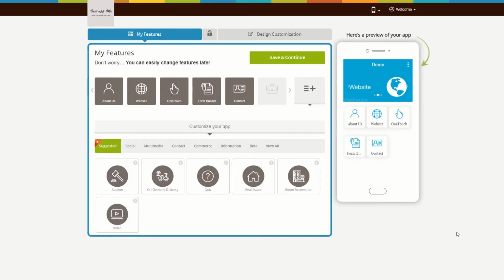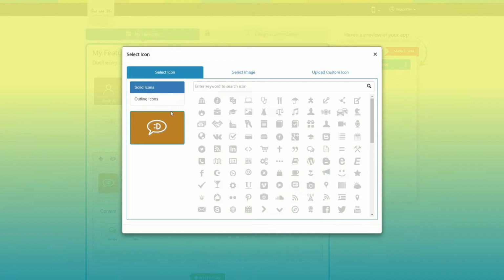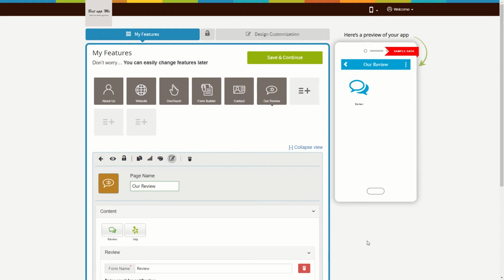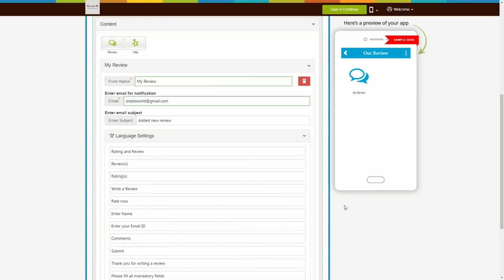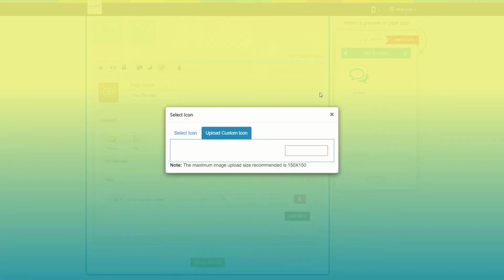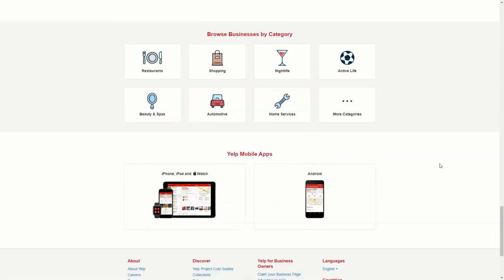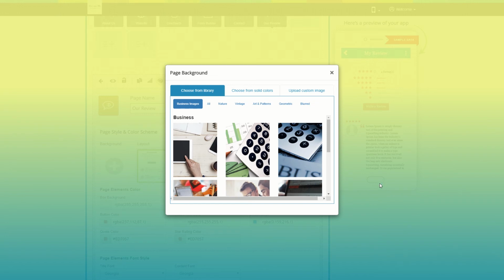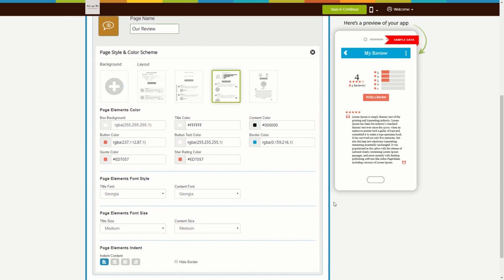How to integrate review feature to your app?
Learn how to create an Android or iPhone app in three simple steps.
Watch this video tutorial to learn How to integrate review feature to your app.